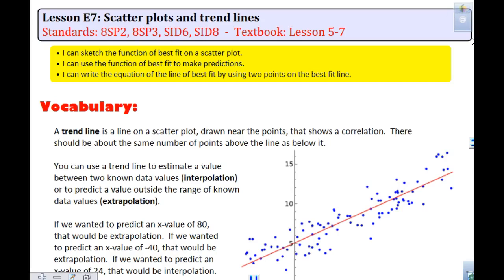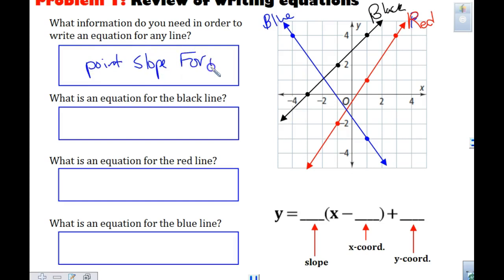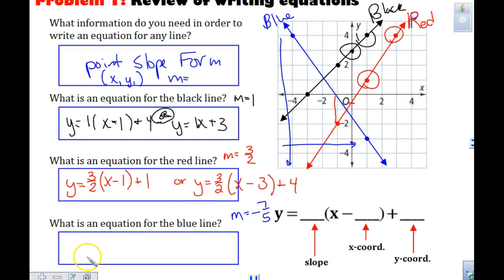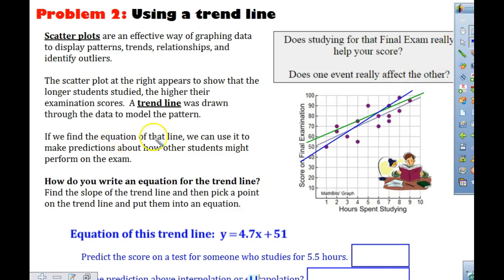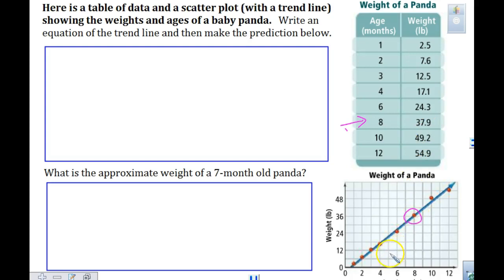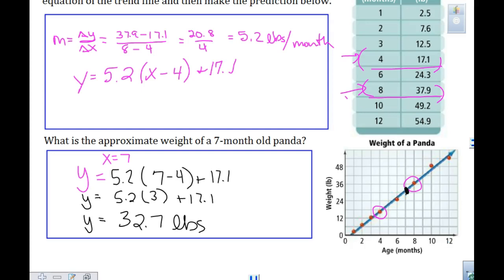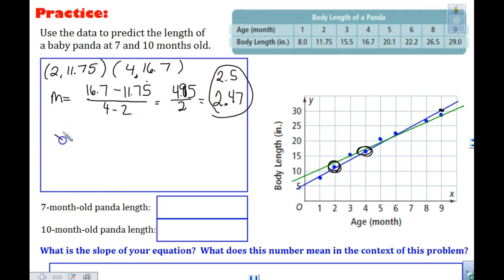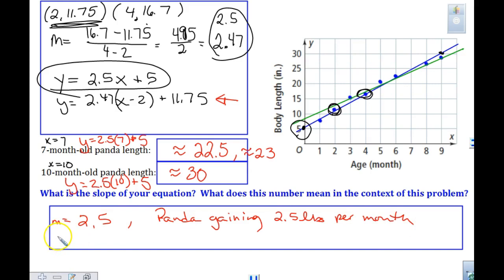Alg E8 scatterplots and trend lines 19